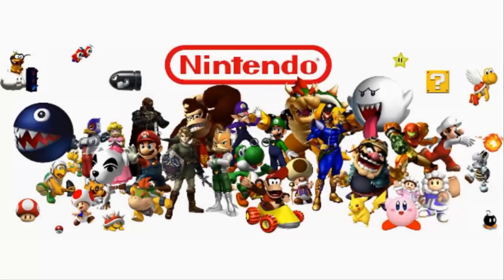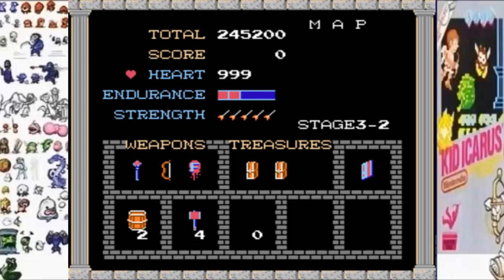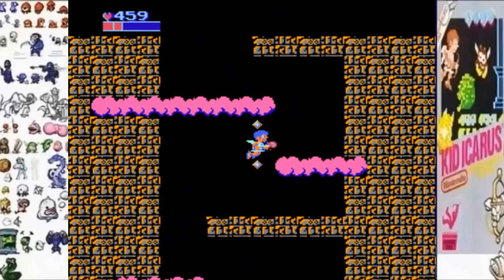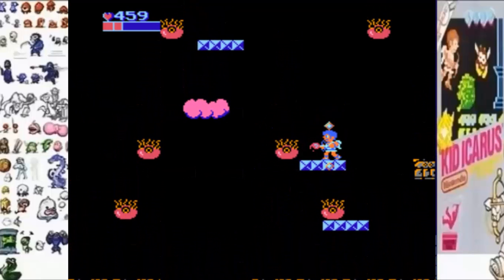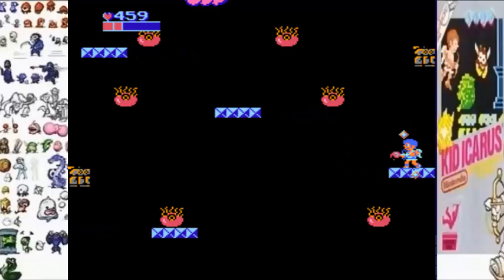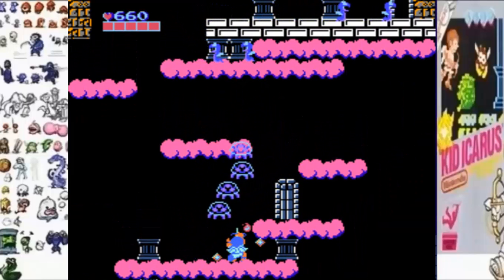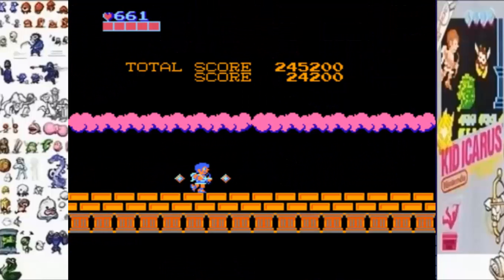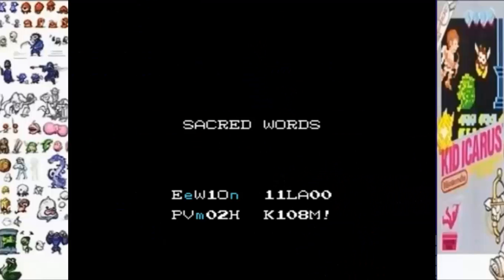Let's Play #66 Kid Icarus for the NES part 10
Part 10 of my official 66th LP.

Skyworld 3-2.